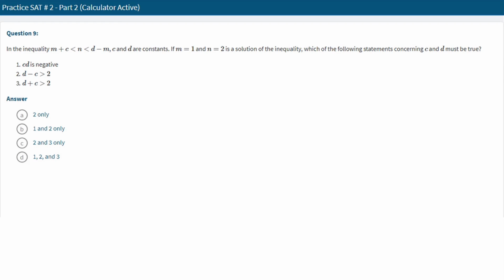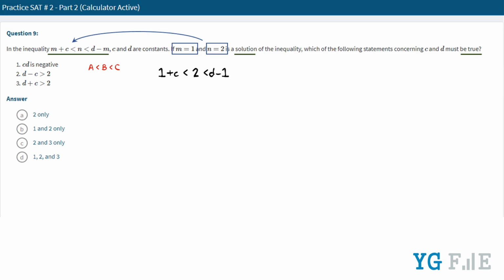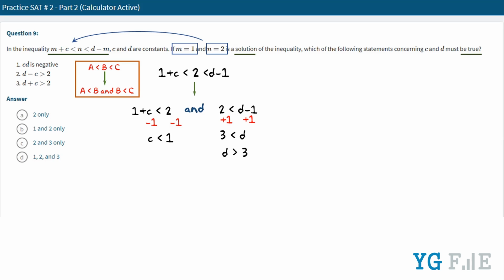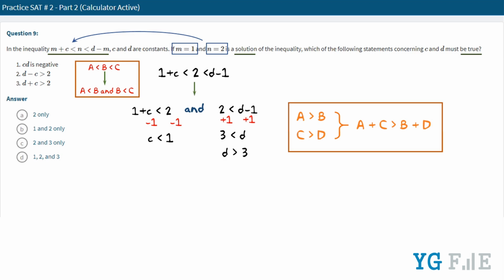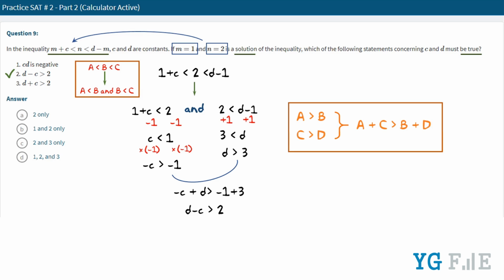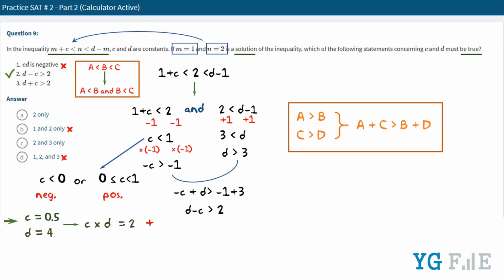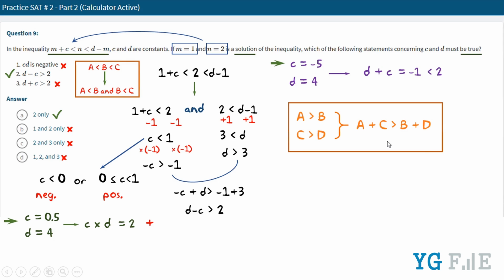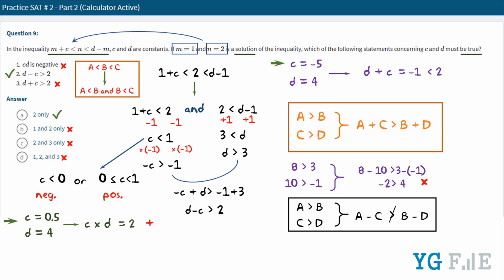Practice Test 2 Part 2, Q9 | Inequalities | Properties of Inequality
Inequalities - Properties of Inequality